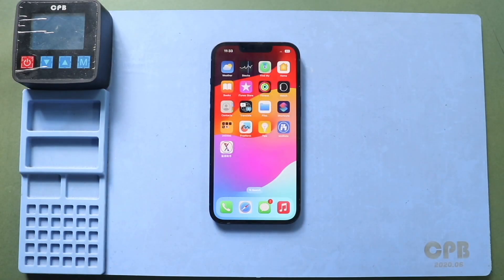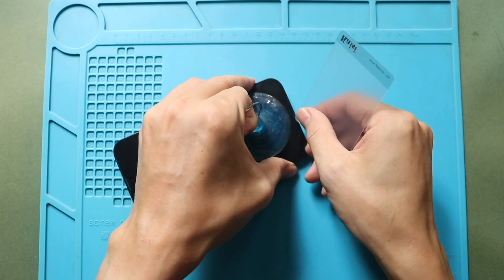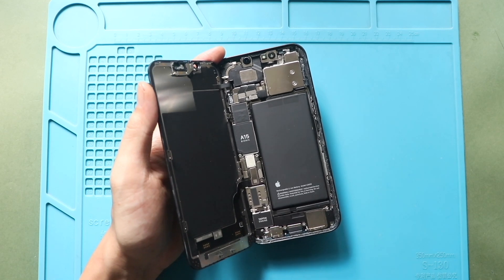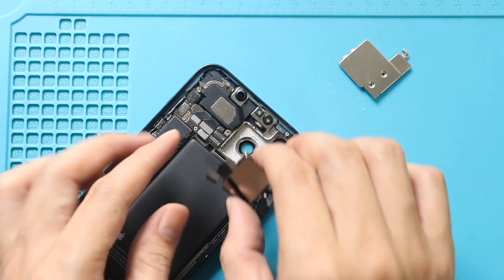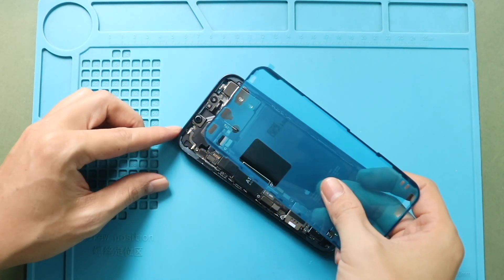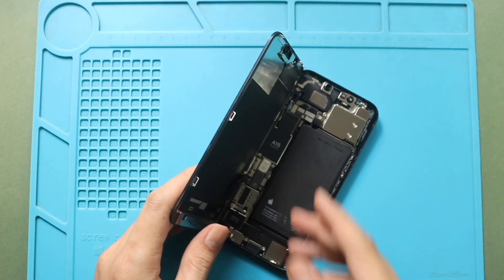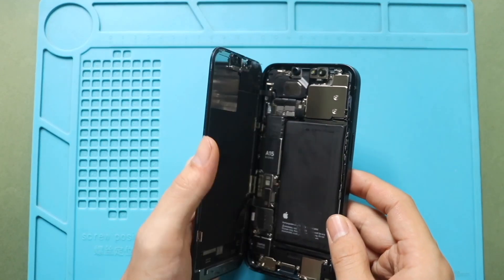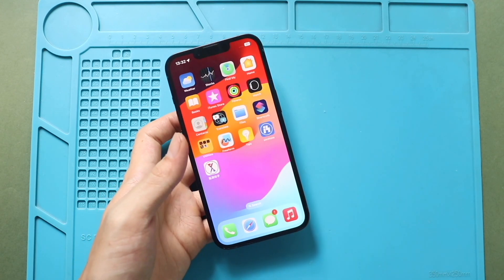iPhone 13 Back Camera Replacement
A replacement guide on how to repair and replace a not working Back Camera on iPhone 13 Phone.
Models - A2633, A2482, A2631, A2634, A2635
🛠️ Repair Tools

Compatible Battery
Compatible Screen
Small Parts & Flex

✅ Protect Your iPhone 13
Protector For The Screen
Best Cases For Your iPhone

Our Partners

Timestamps
00:00 Intro
00:10 Opening iPhone 13
00:45 Removing LCD Screen
02:38 Removing Brackets & Connectors
04:10 Removing Not working iPhone 13 Back Camera
05:08 Placing New iPhone 13 Back Camera
06:00 Placing Frame Adhesive
07:52 Placing LCD Screen & Connectors
08:44 Testing
05:56 Placing Brackets
11:35 Installing Screen & Closing